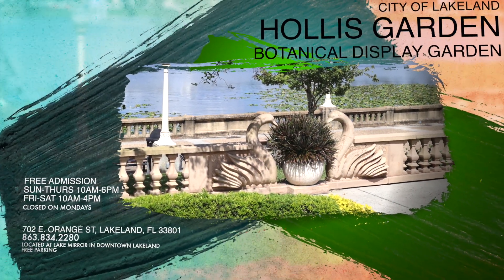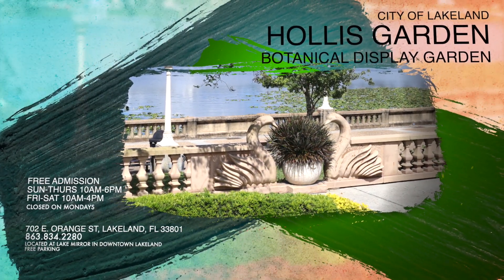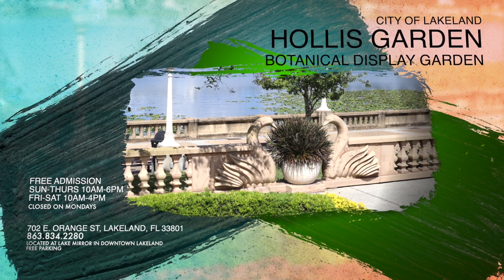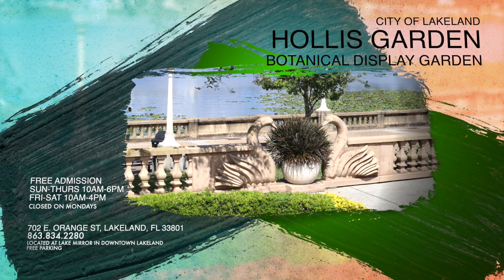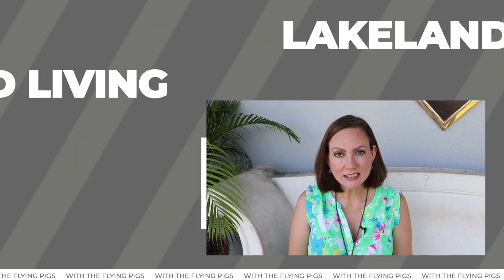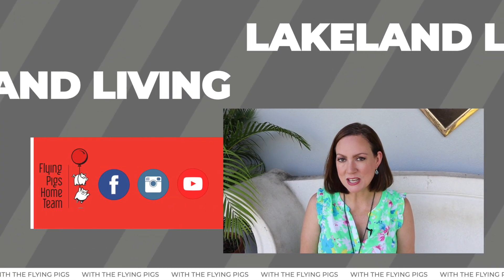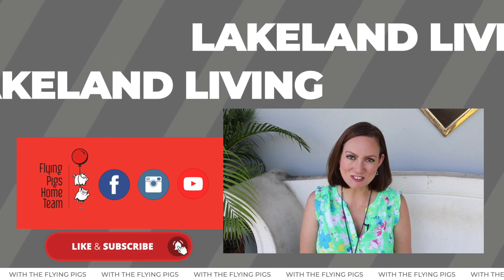HOLLIS GARDENS Lakeland, FL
Join us at one of Lakelands most popular attractions, Hollis Garden located in Downtown at Lake Mirror.